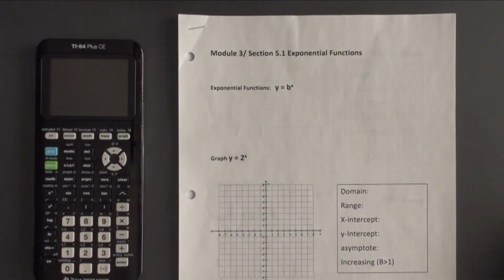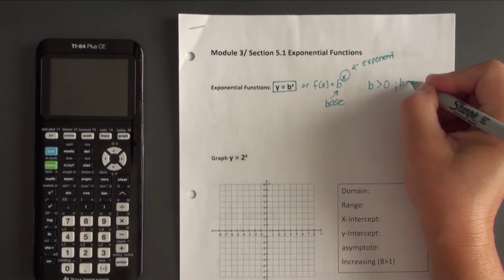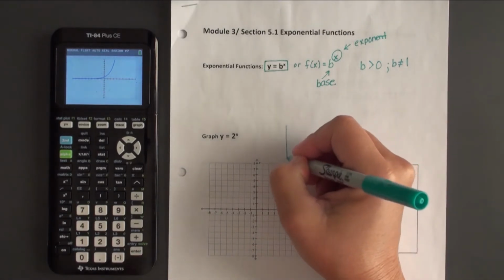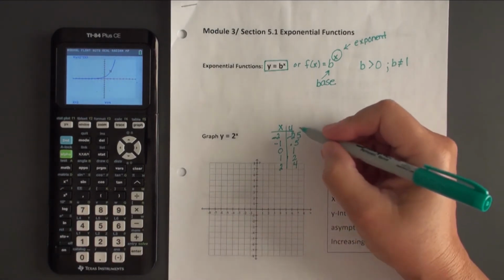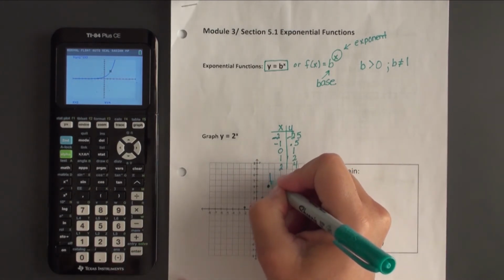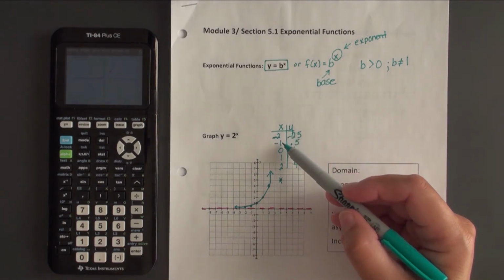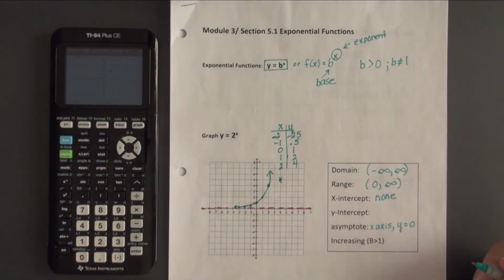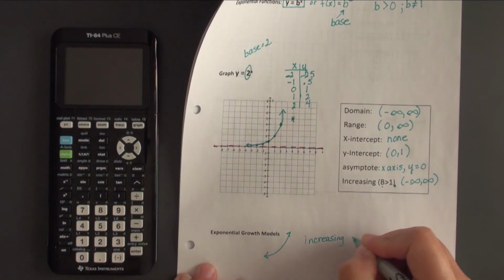Math 1483 Section 5.1 Exponential Functions - Lesson 1